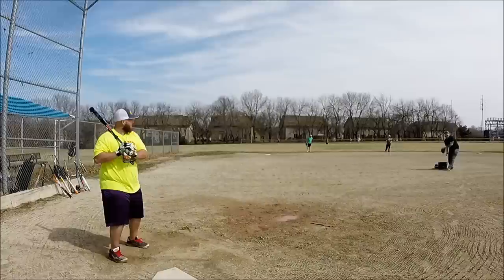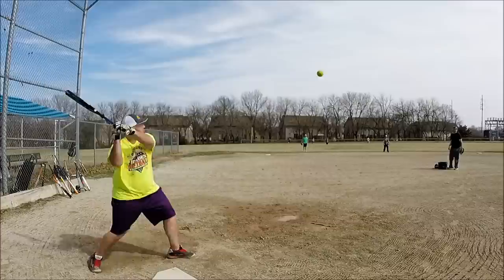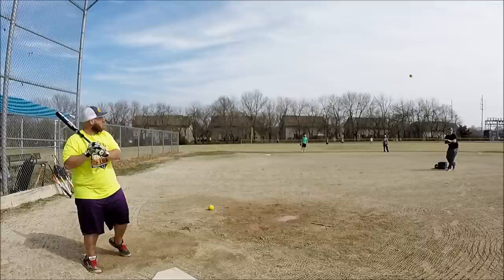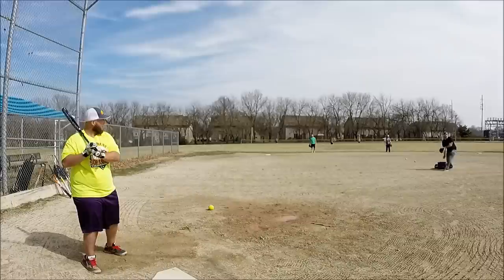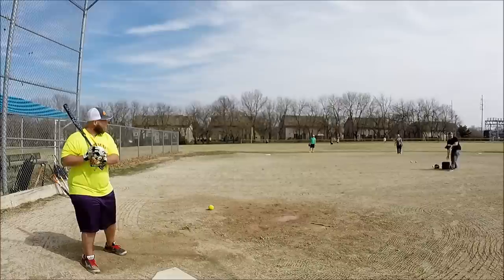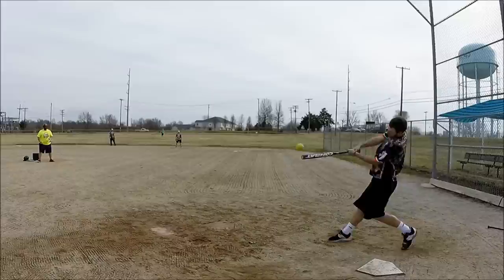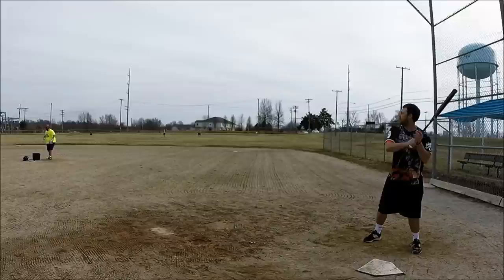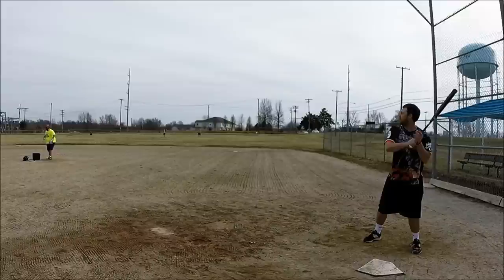2016 Combat Chris Greinert Derby Boys USSSA 3-20-15